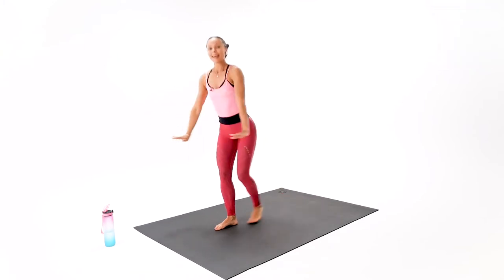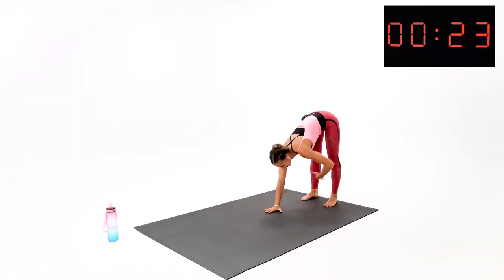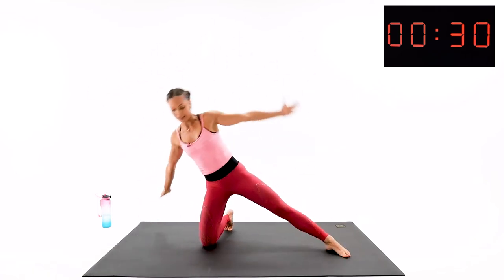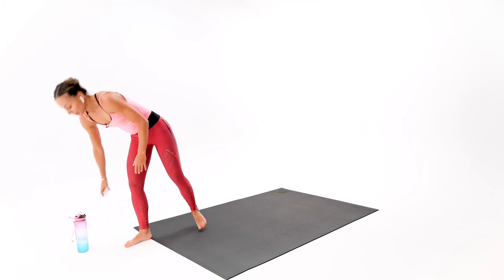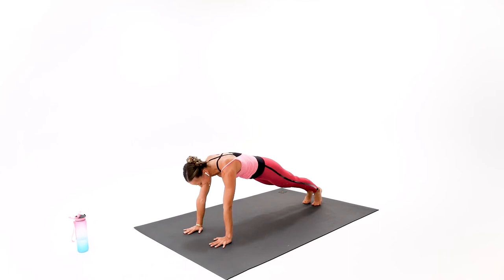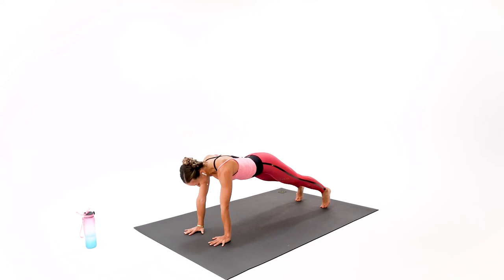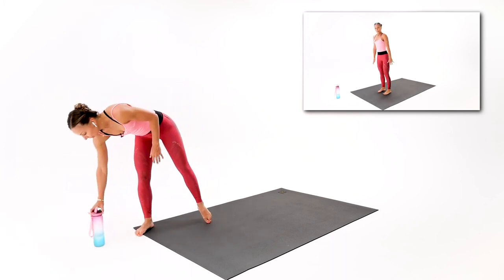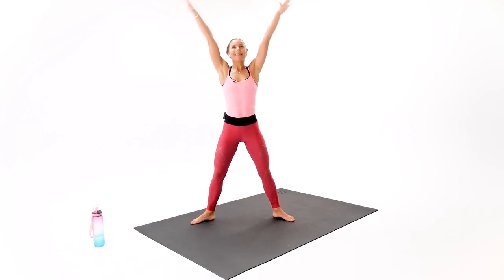30 MINUTE PILATES HIIT WORKOUT | Juliette Wooten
💥 all level workout class 💥 no-equipment 30 minute pilates hiit is an excellent fat burning and body sculpting workout for arms, legs, abs and booty!

This pilates and hiit fusion workout is a combination of classic pilates exercise and standing pilates exercises for best fat burning effect! This workout is no jumping and no equipment routine! We are using pilates exercises as cardio pilates style with hiit timer!
This pilates fusion workout is a full body HIIT that incorporate pilates inspired exercises! The focus of this workout is mobility, flexibility and creating long, lean, toned muscles and of course ab burner!

0:00 30 MINUTE PILATES HIIT WORKOUT with Juliette Wooten
0:15 HIIT/CARDIO
1:54 Pilates Lunges
5:05 Pilates Hover to Leg Extension
6:38 Pilates Hover to Leg Tap
25:30 Pilates Roll Over To Pilates Teaser

You agree that no information contained in any content provided by Transform by Juliette Wooten and/or Juliette Wooten can be taken as medical or other health advice.